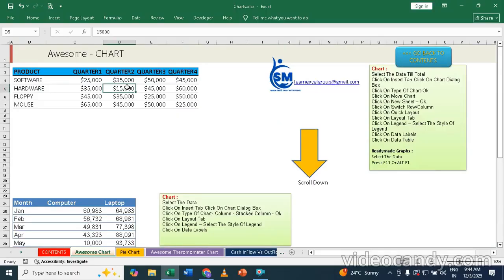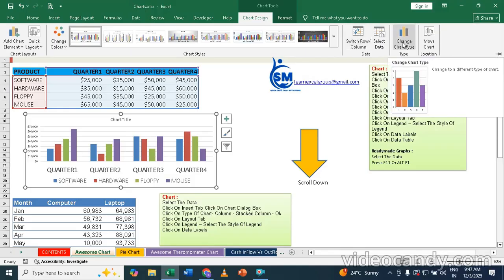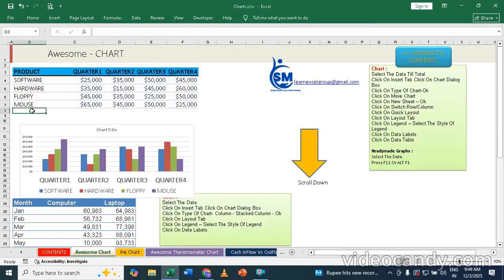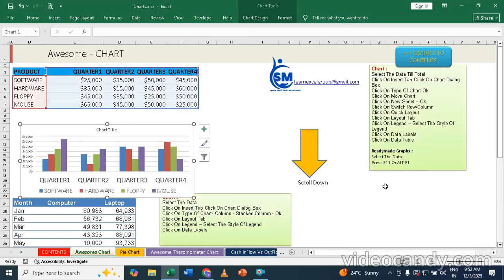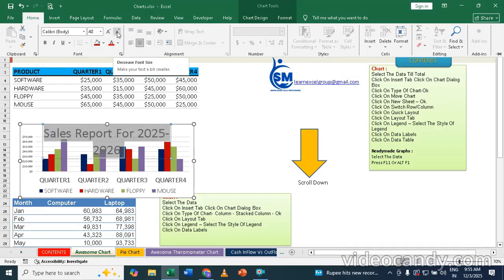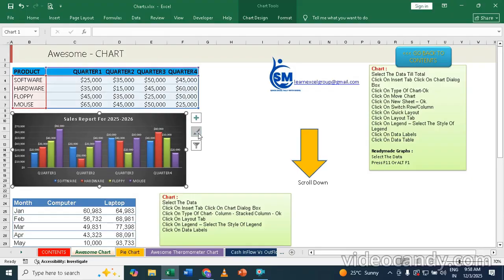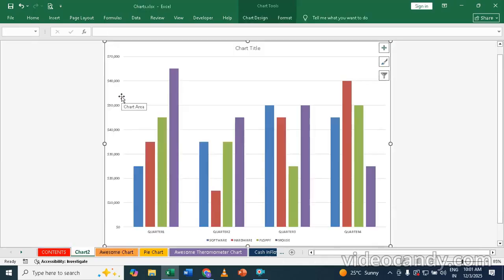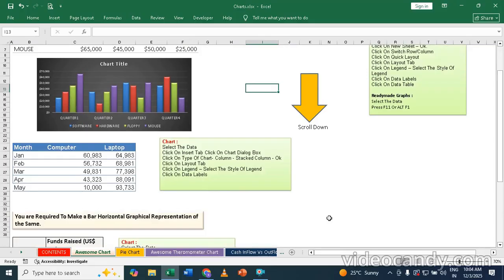Excel Charts : Learn the Basics#excel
Excel Charts & Graphs: Learn the Basics